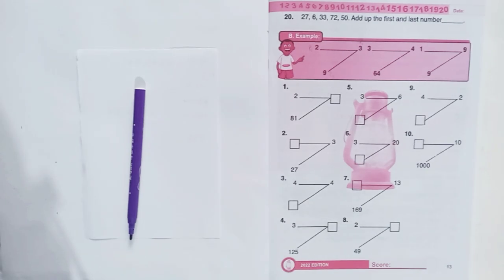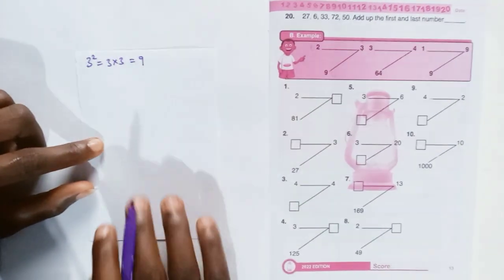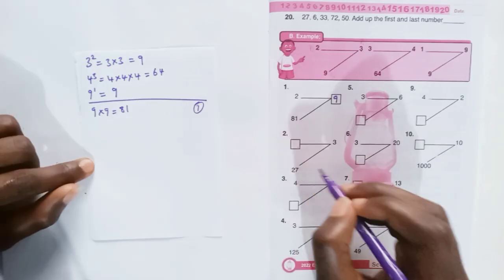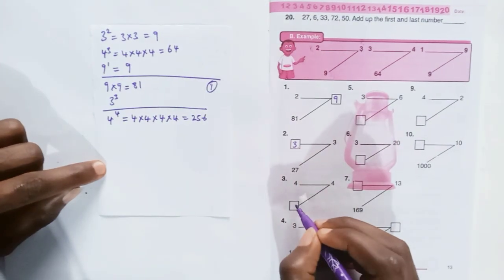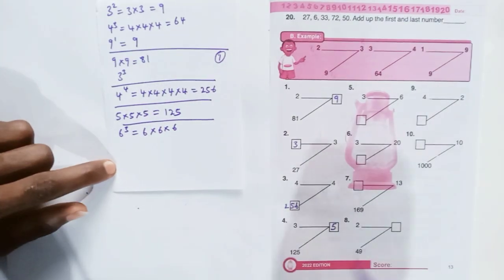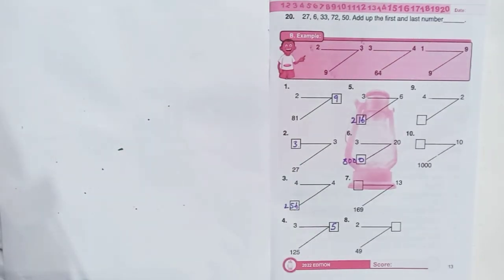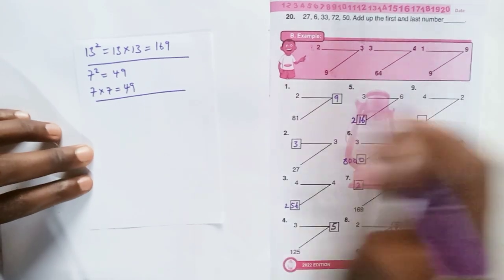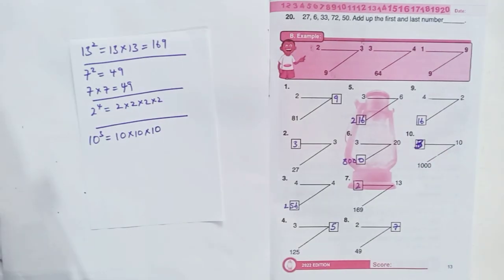SOLVED! Exercise 7b, Page13, Book5, Lantern quantitative reasoning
This is an explainer on the Lantern quantitative reasoning book5